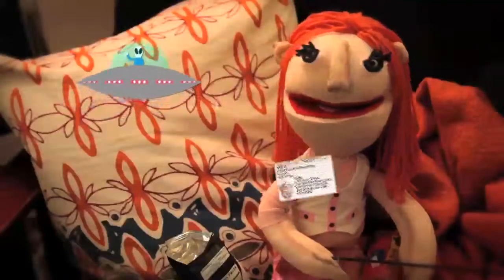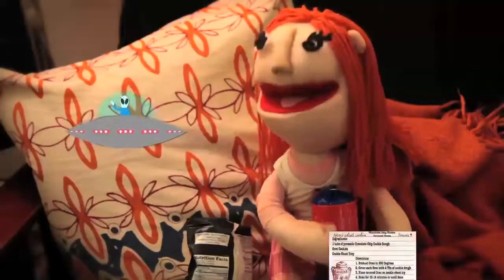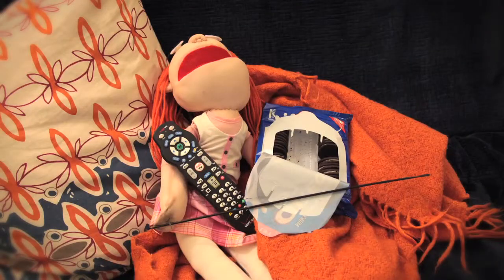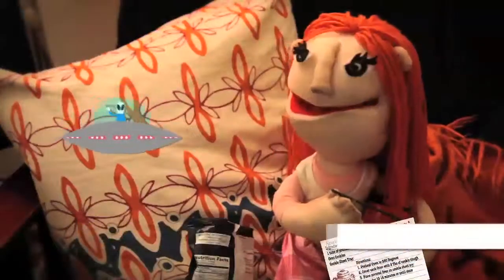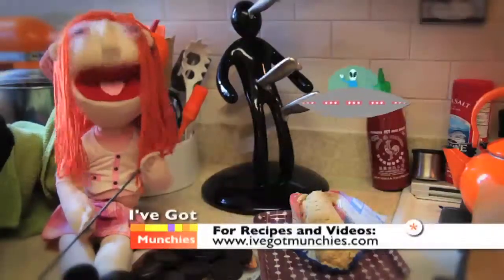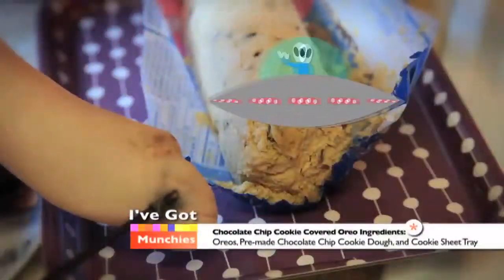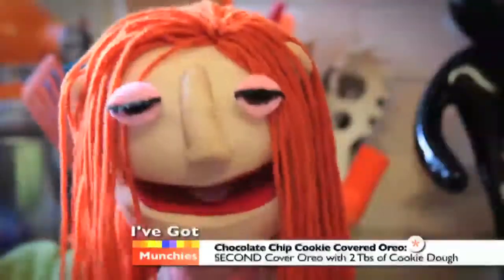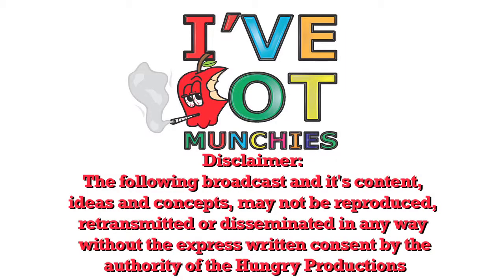I've Got Munchies- How To Make Chocolate Chip Cookie Covered Oreos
Watch Mary Jane bake CHOCOLATE CHIP COOKIE Covered OREOS with her new UFO pal.

Airing on I've Got Munchies on MNN Cable Access on 10/28/2013 and 11/11/2013 produced by Hungry Productions LLC.